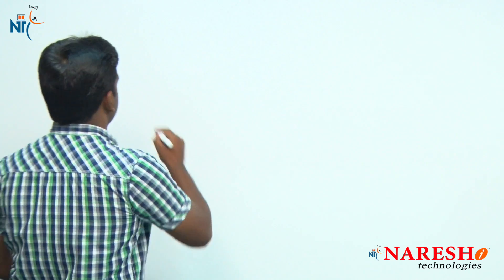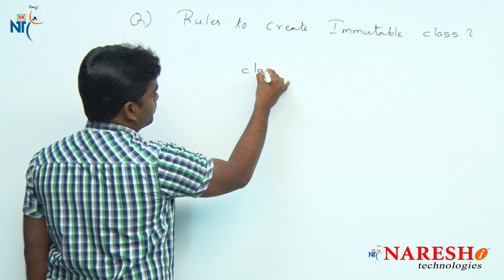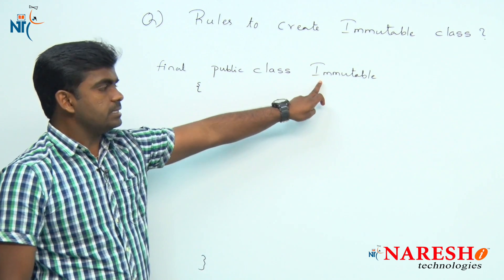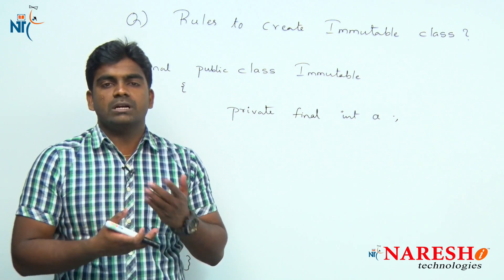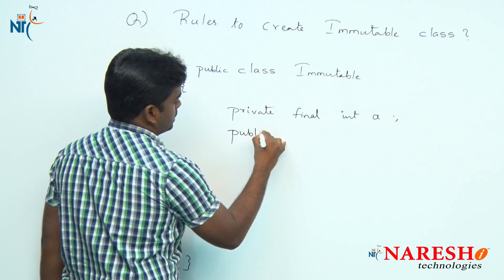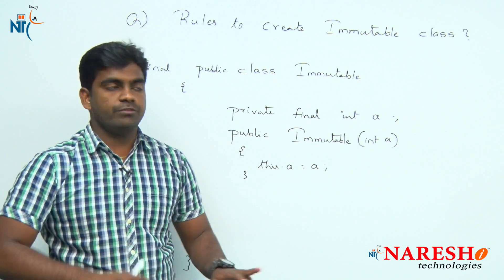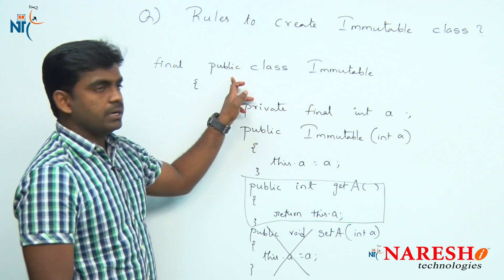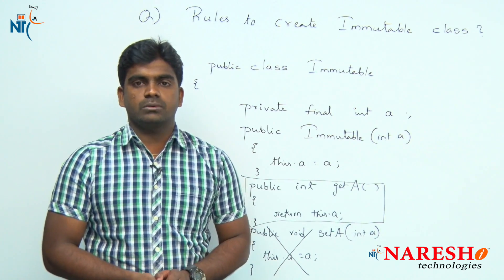Rules to create Immutable class? | Core Java Interview Questions | Naresh IT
Rules to create immutable class in Java  | Naresh IT

💡 Our Online Training Features:
• 🎈 Industry-Specific Scenarios
• 🎈 Flexible Timings